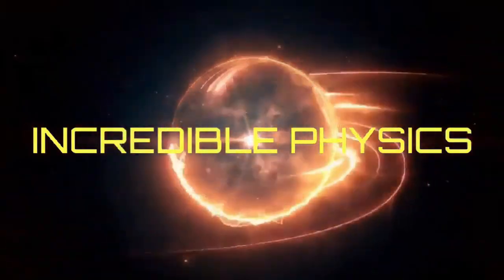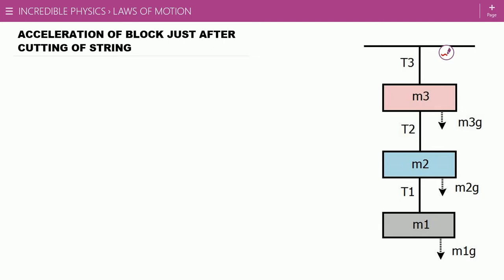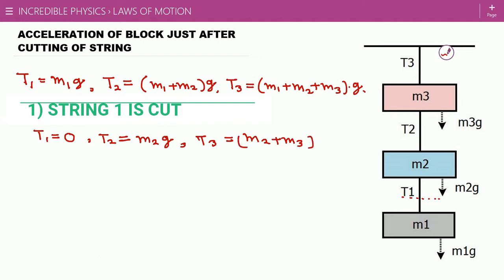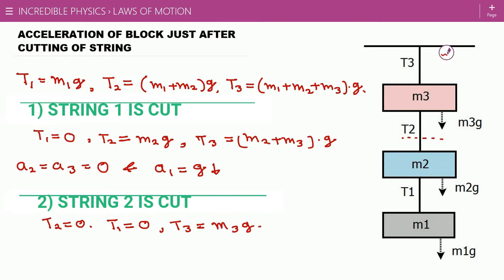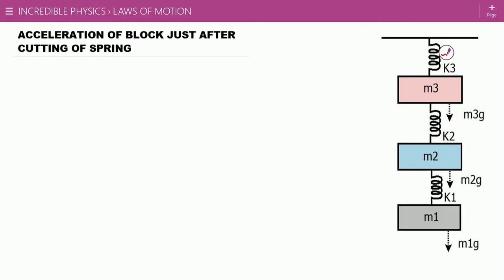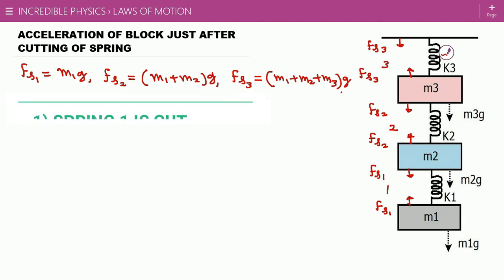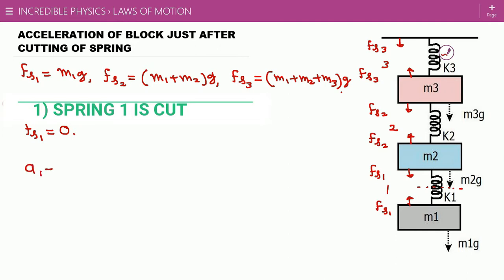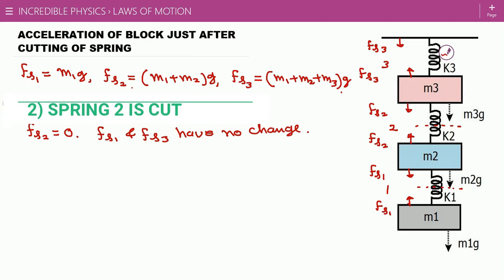Youtube video on ACCELERATION OF BLOCKS AFTER CUTTING SUPPORT SPRING in physics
Hi Friends , This channel is dedicated to provide you a key concepts with numericals.
Please comment me if you want video on any specific topic in Physics.

Incrdible Physics